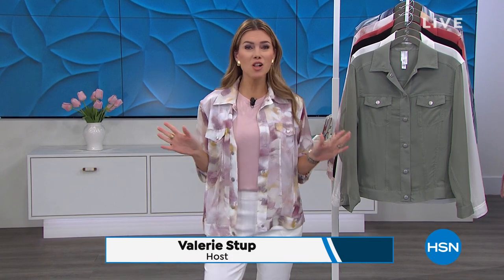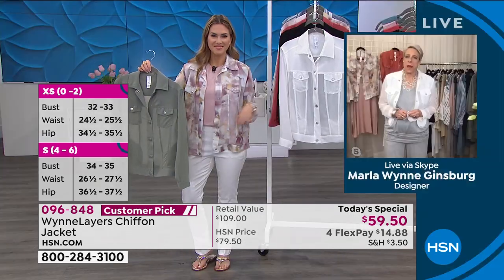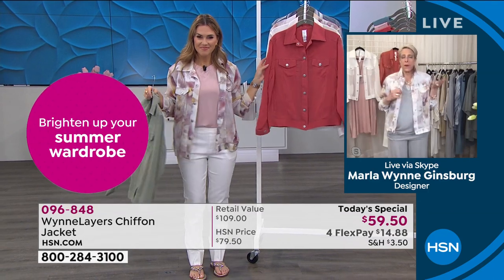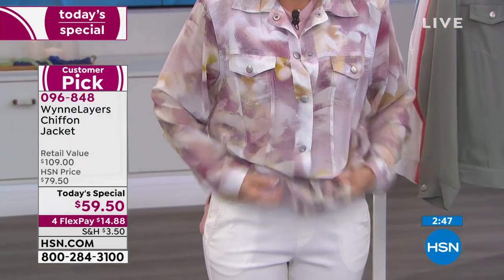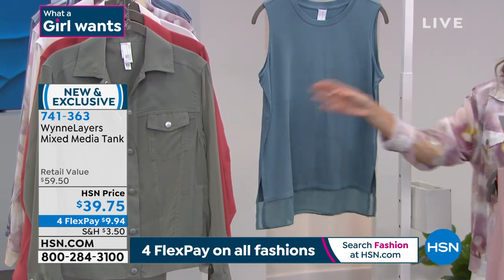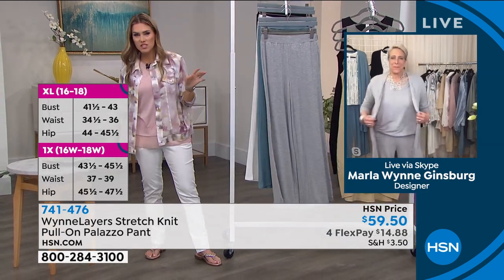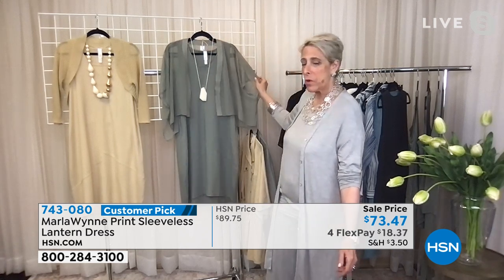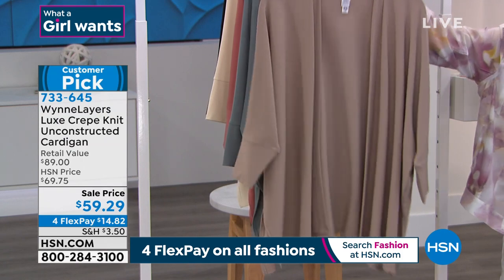HSN | MarlaWynne Fashions 12th Anniversary 05.06.2021 - 12 PM